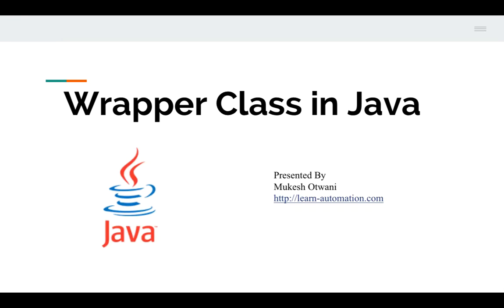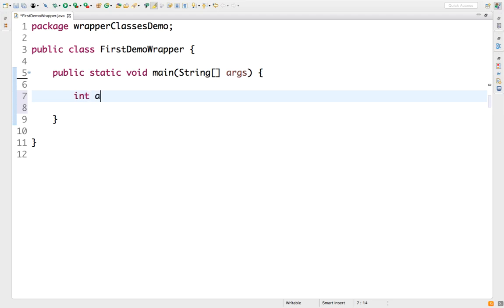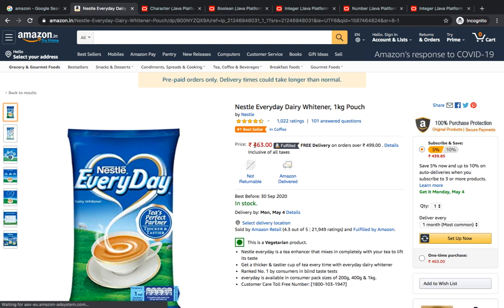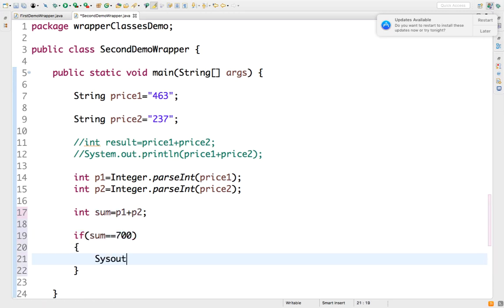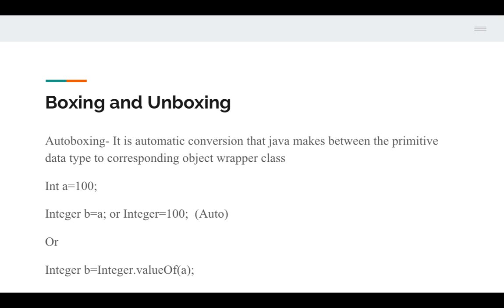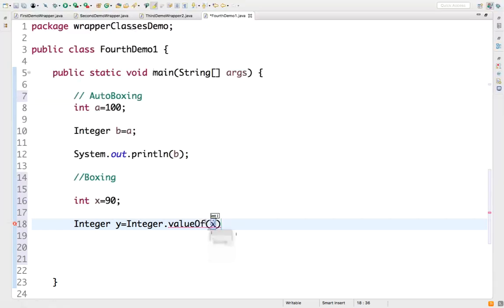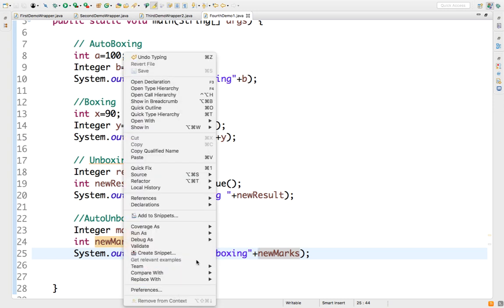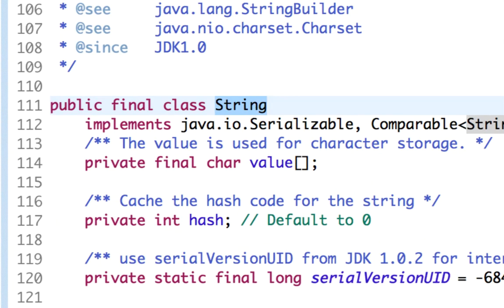What is Wrapper Class In Java - Explanation with Examples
This video explains Java Wrapper Classes like Integer, Boolean, and Character with real-world examples. Learn why and when to use wrapper classes in Selenium automation, especially while working with collections and data conversions.

We will be using wrapper classes in Selenium as well while dealing with collection framework.